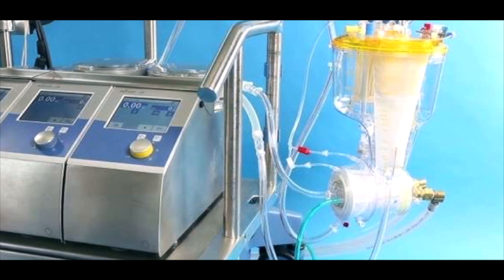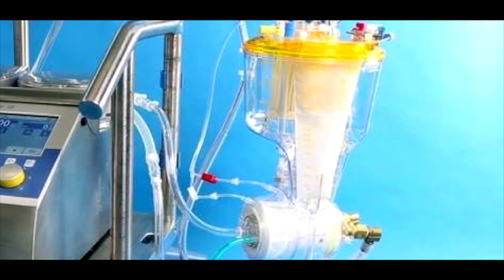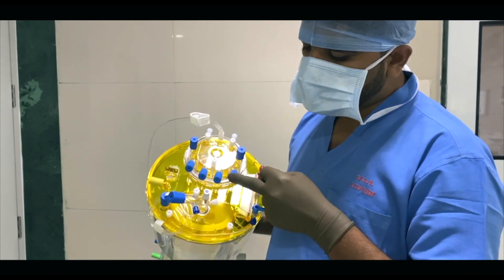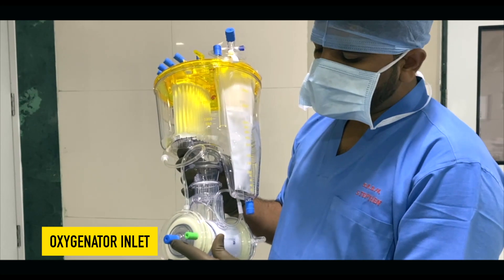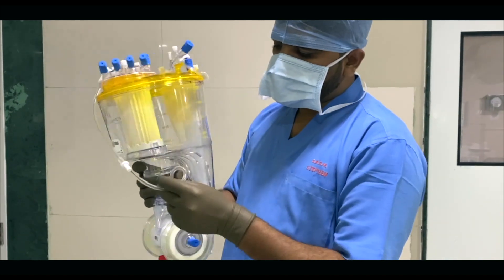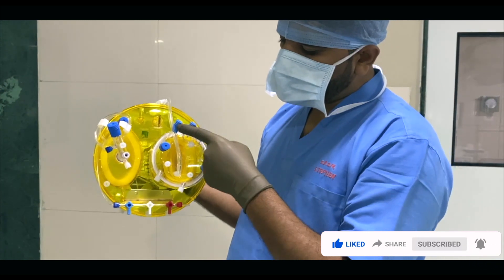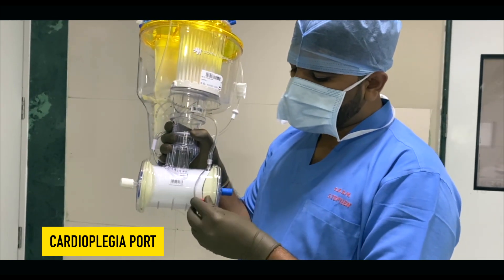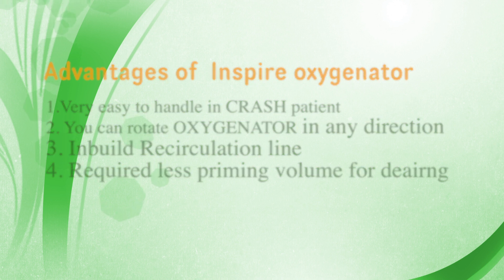Best CPB Oxygenator | EASY | SAFE | Detailed information | Inspire oxygenator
This video is designed for the fresher  clinical perfusionist  is who has passed out perfusion course  . You will get understand the ports of oxygenator of inspire oxygenator

Inspire  is a complete family of adult oxygenators designed from years of research and laboratory experience, input from clinical experts from around the world and the application of advanced manufacturing technologies that adhere to the highest quality standards.
Prior to the introduction of Inspire, small adult devices were considered the benchmark for optimized perfusion, but were limited in flow to 5 l/min.
Inspire 6 optimized adult oxygenator systems to extend the benefits of small adult devices to a wider patient population.of assembling heart-lung machine in easy way, please  go through this video you will get the basic information  heart-lung machine assembling  technique

Please share your views in comment box.
Which video you want to see, tell me in comments.

For more videos go through this link

Thanks